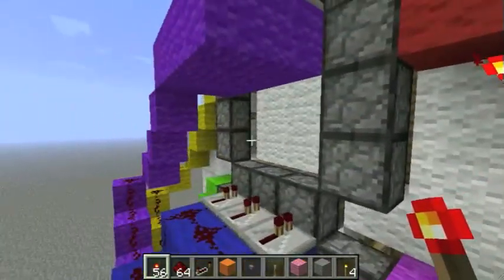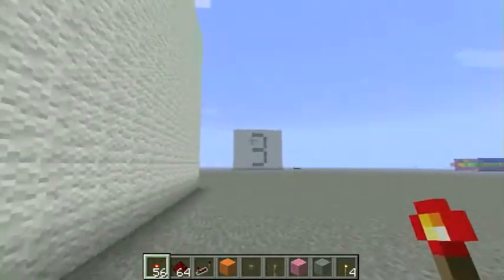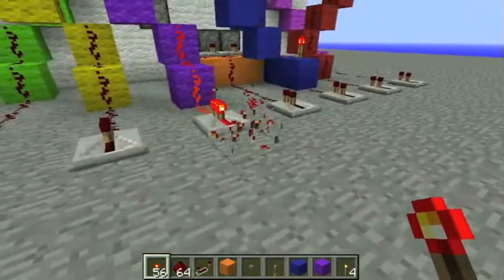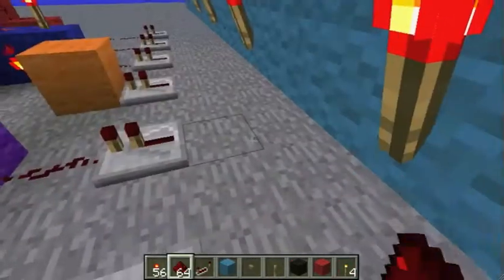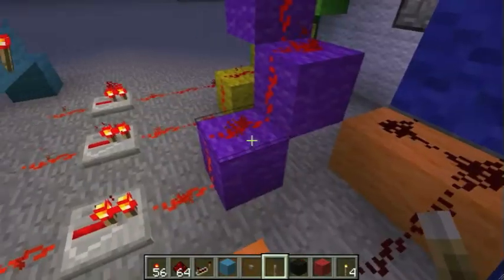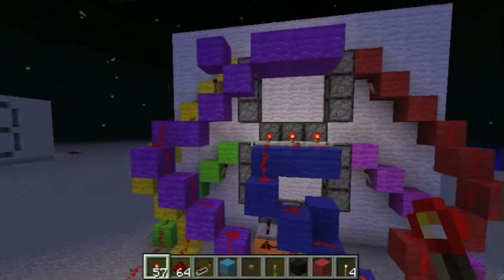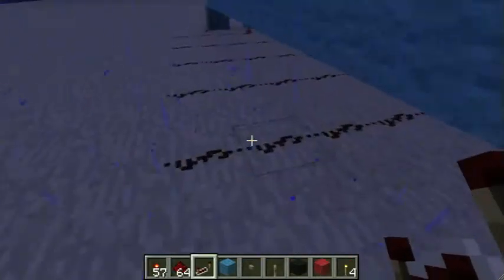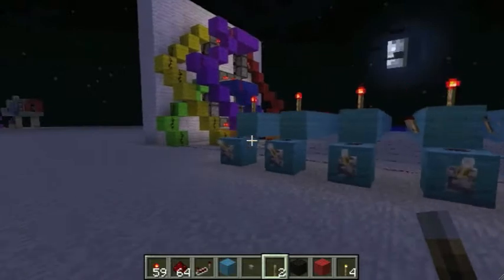Minecraft 1.8 - How to make a 7 Segment Display & Decoder V2! (Part 3)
Final instalment in my new and improved 7 segment display and decoder tutorial series!